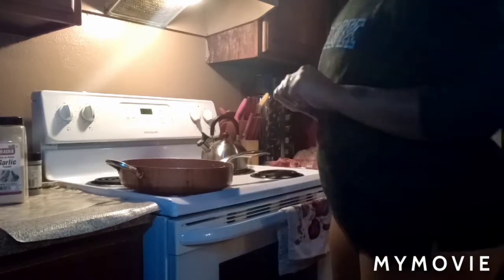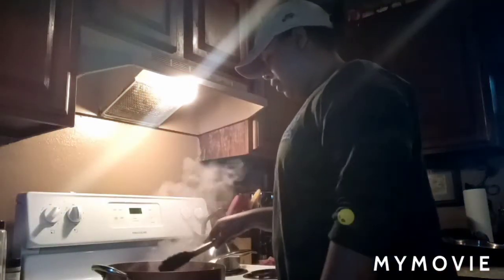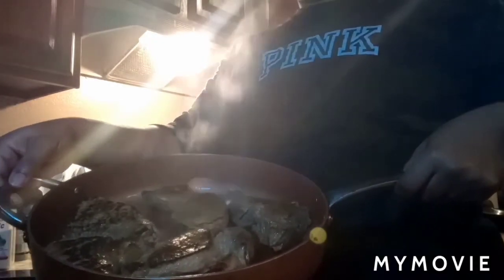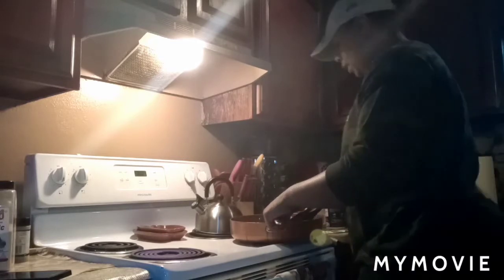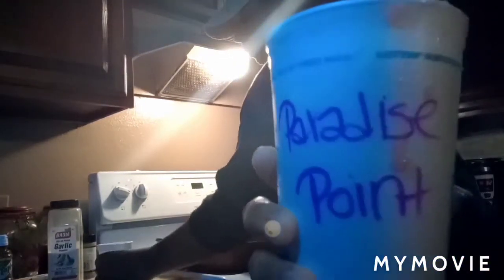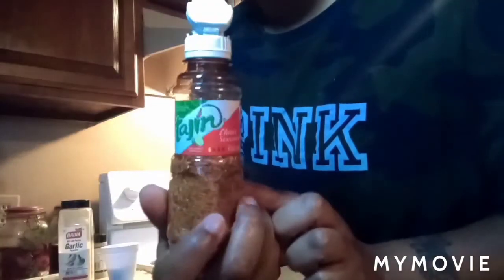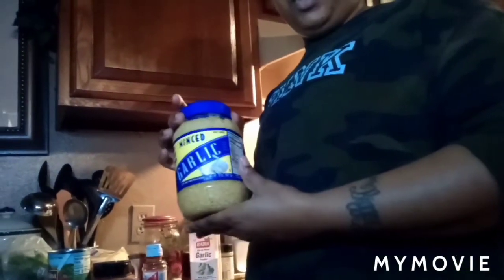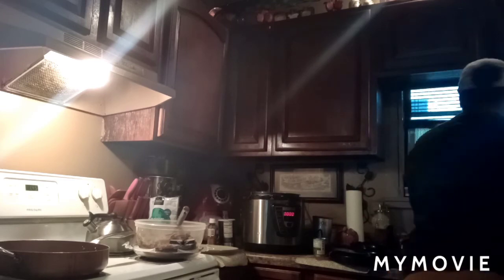Taco Tuesday with Yolanda Nelson